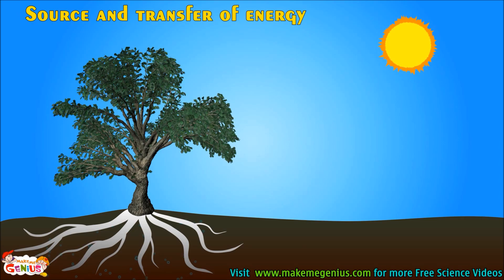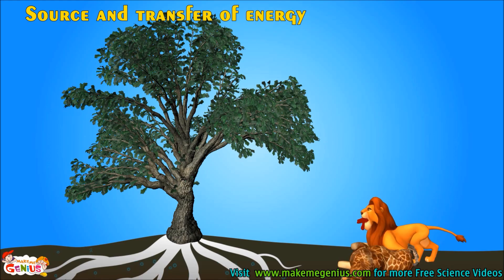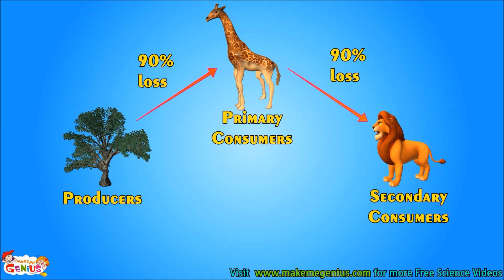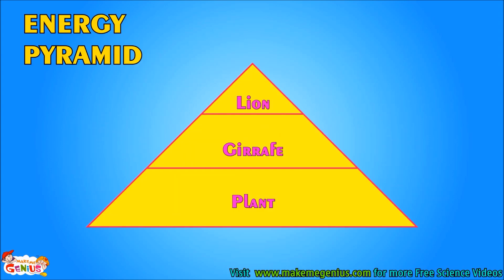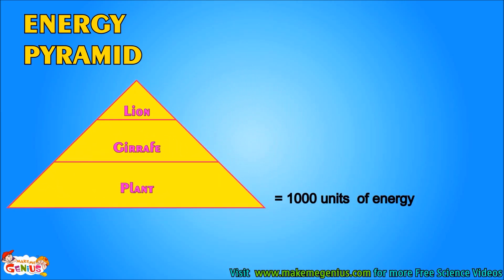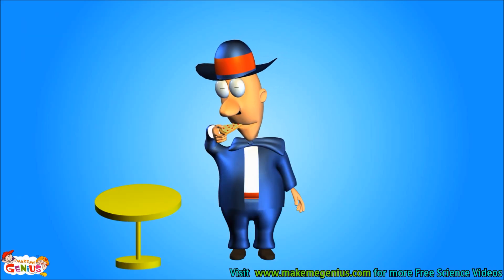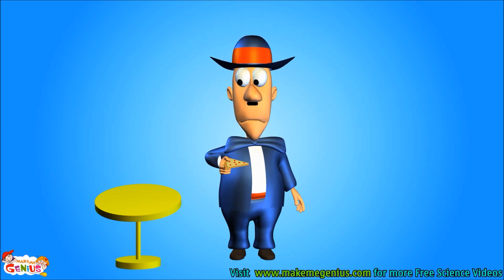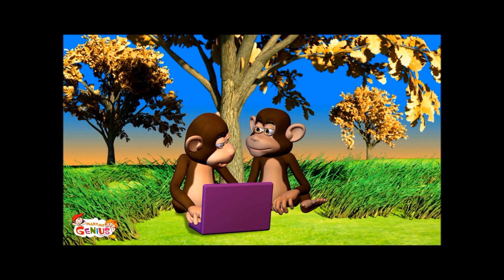Energy Pyramid - Energy Flow in Ecosystem -Video for Kids by makemegenius.com